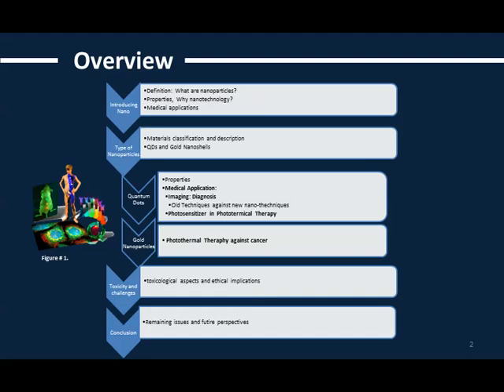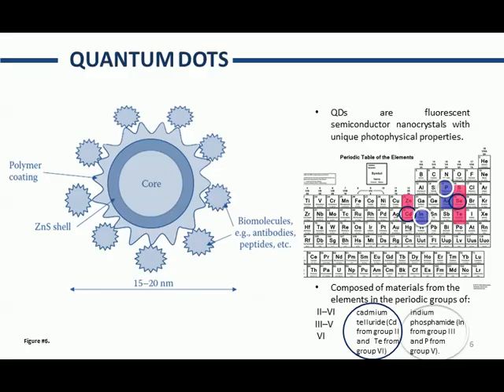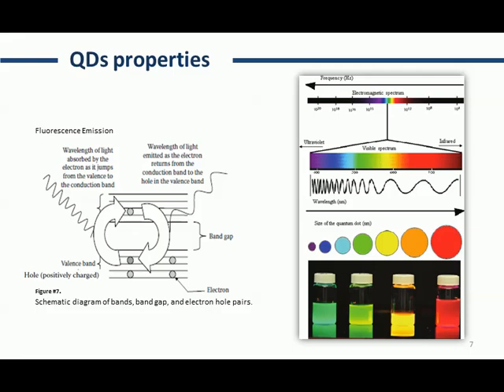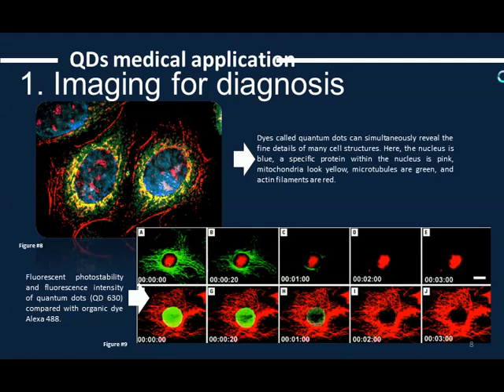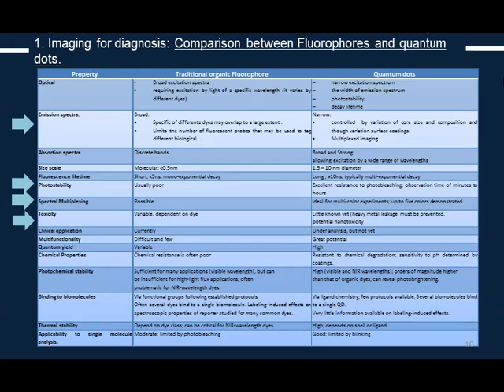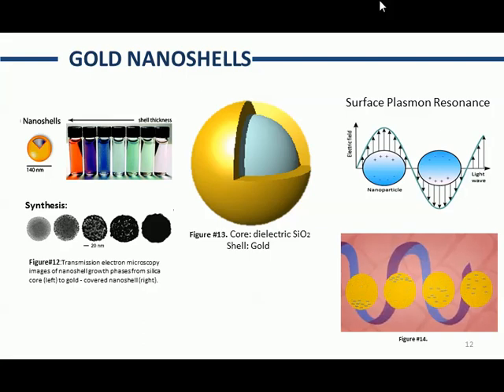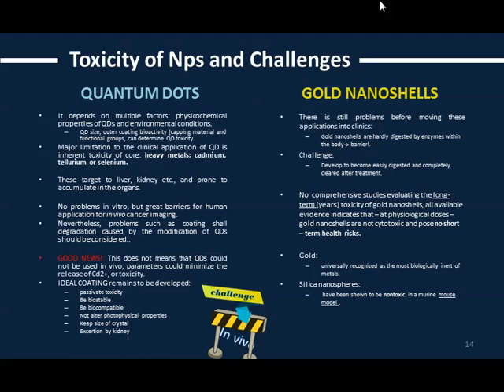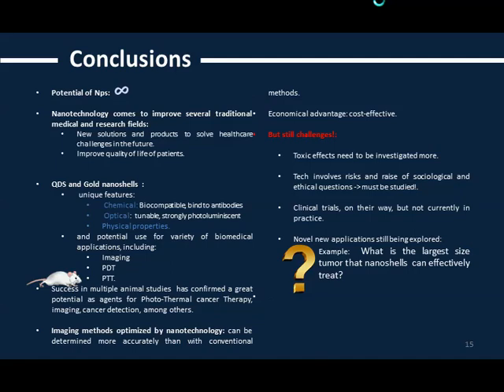Quantum dots in imaging and use of gold nanoparticles against cancer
Presentation by Karla Cordero-Solano - University of Costa Rica
IAVE Congress 2018, Feb 14th, 2018

Copyright IAVE 2018